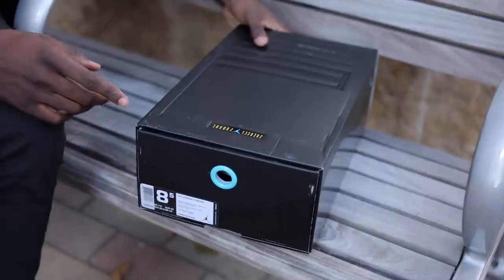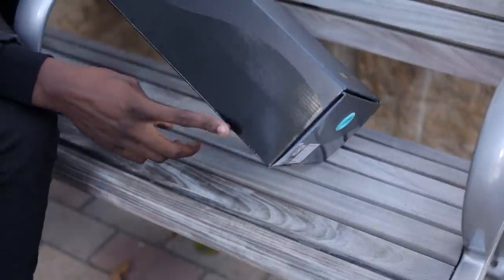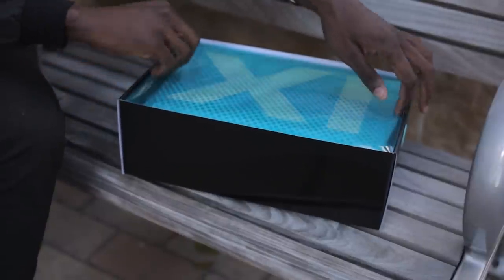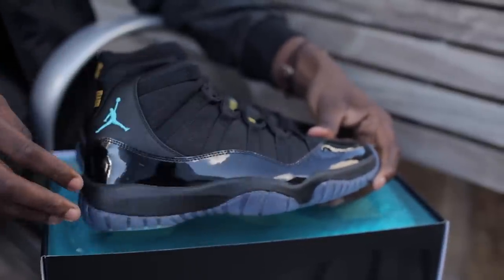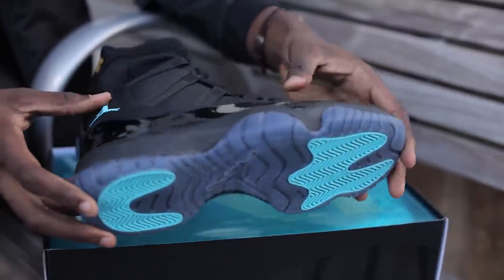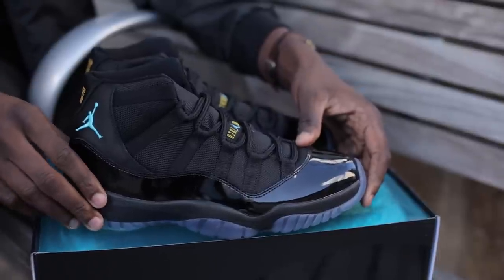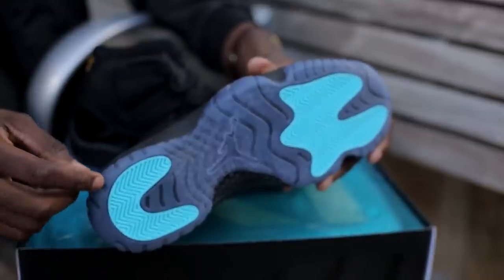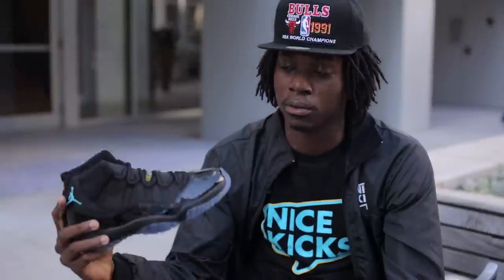Air Jordan 11 "Gamma Blue" Unboxing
As far as sneaker enthusiasts worldwide are concerned, Christmas has become synonymous with the Air Jordan 11, at least since 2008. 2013 is primed to follow suit with the release of the Air Jordan 11 "Gamma Blue" coming this weekend. Circulating in the rumor mill since the last 11 drop, the "Gamma Blue" has finally arrived in the flesh right on time. As arguably the biggest release of the year, we couldn't wait to give you a closer look at the all-new colorway of possibly the most beloved signature sneaker in this week's edition of the Nice Kicks Unboxing.

The Air Jordan 11 "Gamma Blue" will be available at your local Jordan retailers, and of course at the Nice Kicks Shop in Austin, TX this Saturday, December 21, for $185. Will you be grabbing them up?